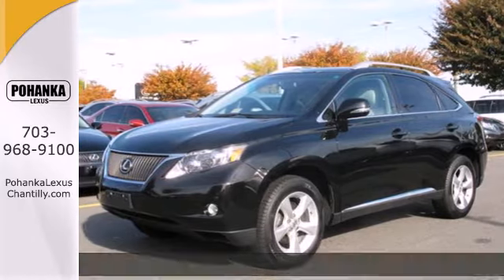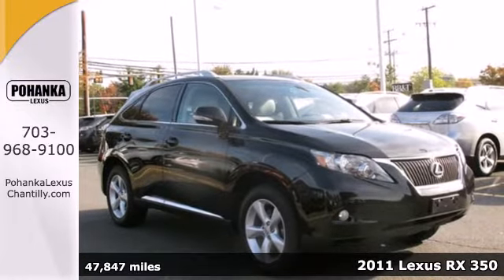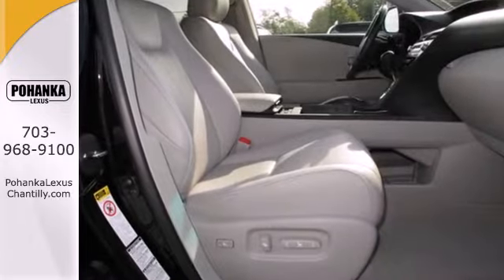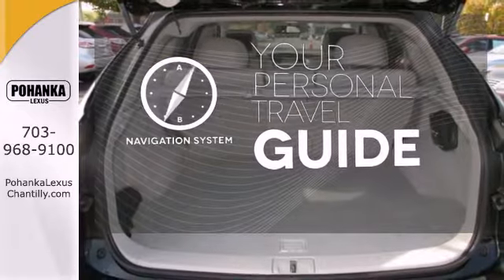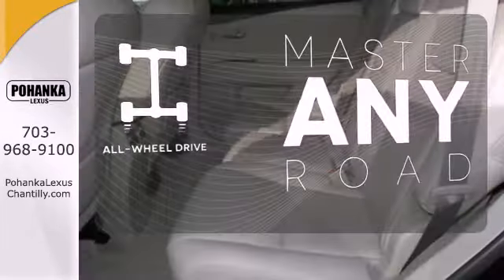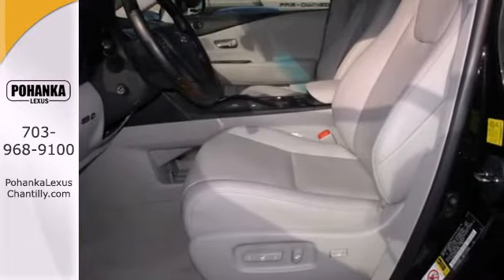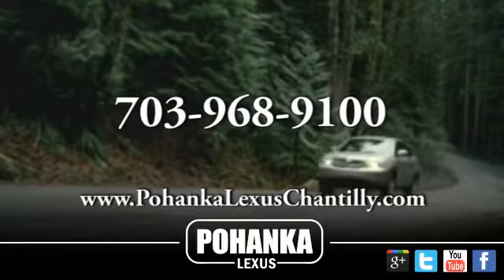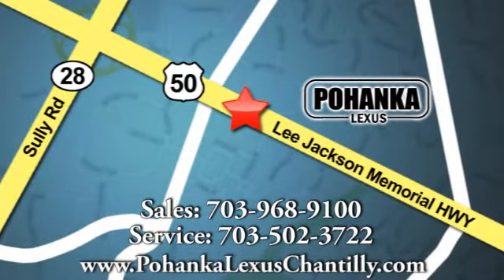2011 Lexus RX 350 Chantilly VA Washington-DC, MD ESD237495A - SOLD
Year: 2011
Make: Lexus
Model: RX 350
Trim: AWD 4dr
Engine: 3.5 L V6 Cyl.
Transmission: Automatic
Color: Obsidian
Interior: Light Gray
Mileage: 47847
Stock #: ESD237495A

Address:
13909 Lee Jackson Memorial Hwy